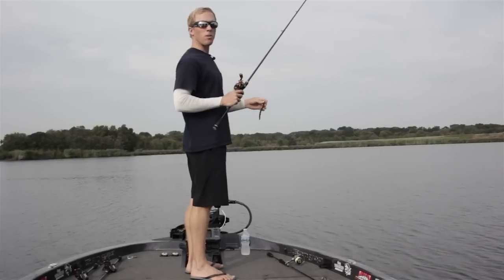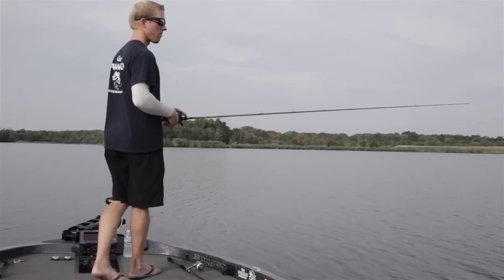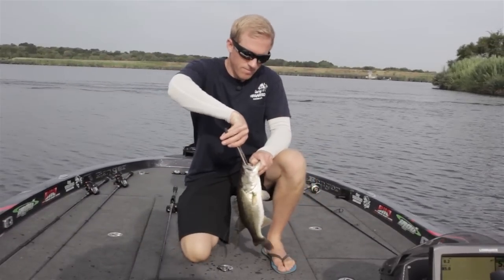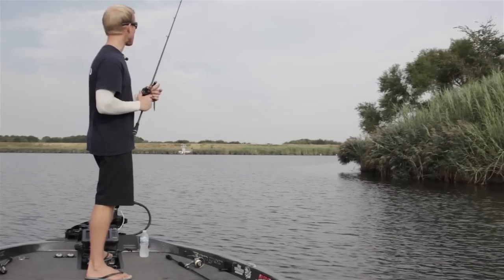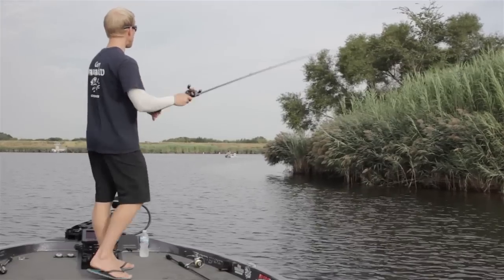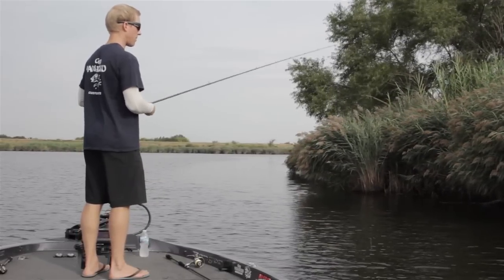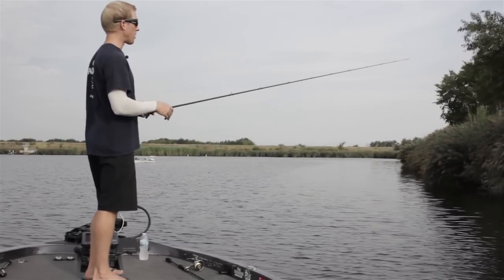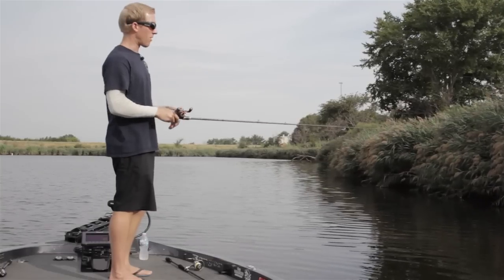How to Fish Weightless Senkos Shallow for Bass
Kevin Hawk talks about fishing a Yamamoto Senko shallow for bass. In this video he talks about tackle, presentation, shade, cover and more. Some great tips for those wanting to be successful with one of the most effective fishing lures ever made.